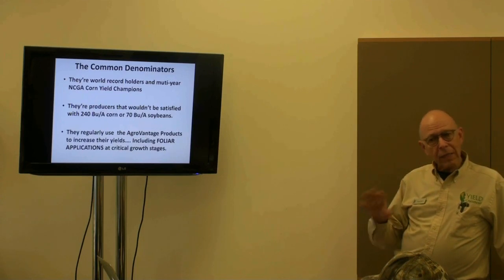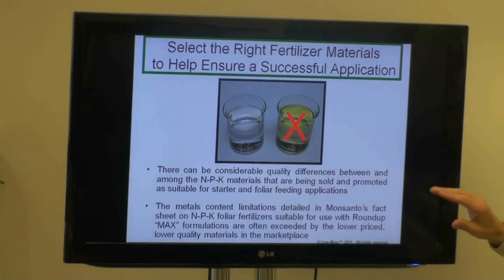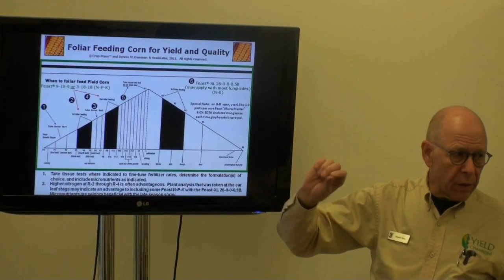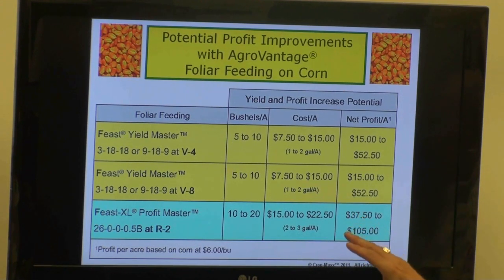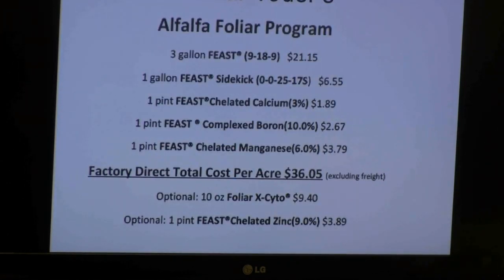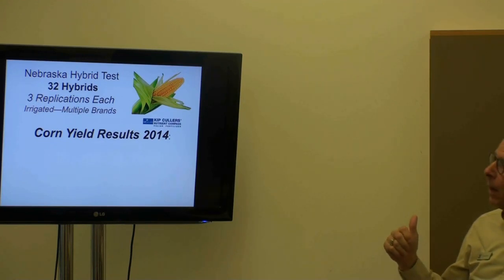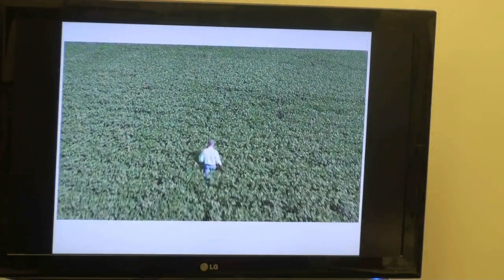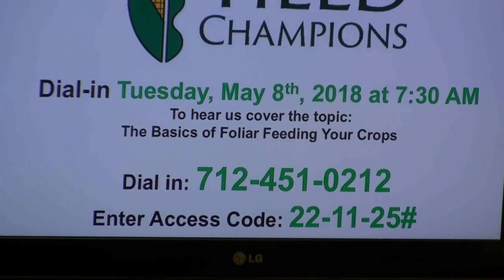Yield Champion Keys to Foliar Feeding for Bonus Bushels 2019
If you're looking for a summary of the basics of foliar feeding for corn and soybeans as well as wheat and alfalfa, this 1:12 training with give you the foundation of knowledge your need.  It includes information on foliar fertility, how the process works and how plant growth regulators like Kip Cullers' Nutrient Compass Foliar Fertilizer and INTENSIFY-PGR can significantly increase your yields and profits.